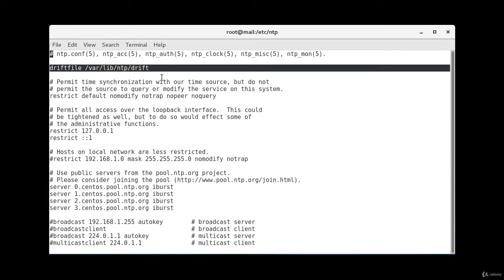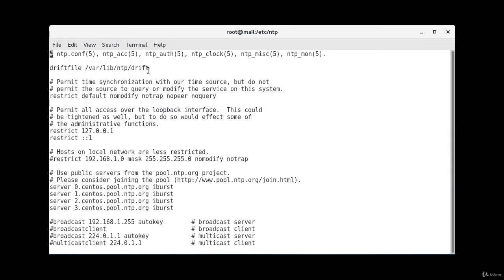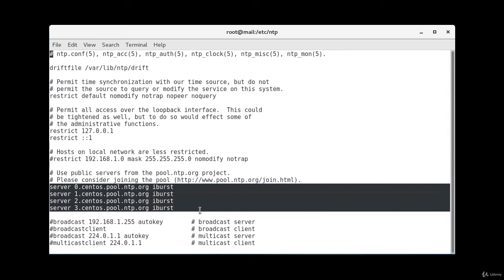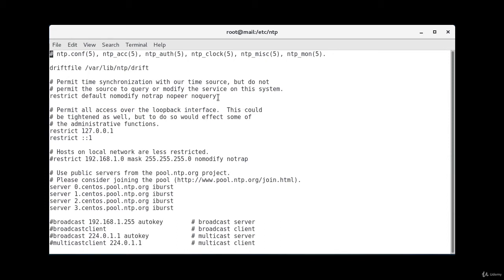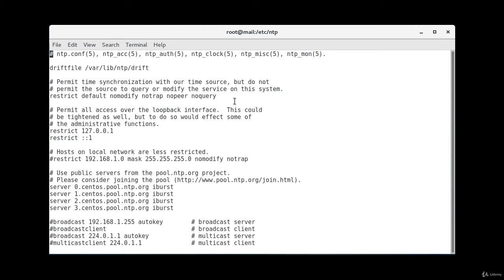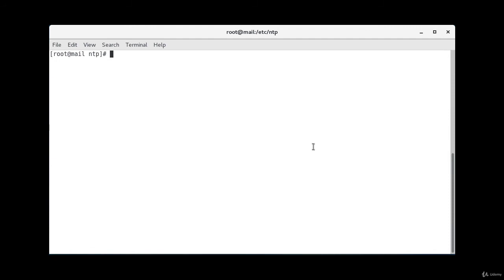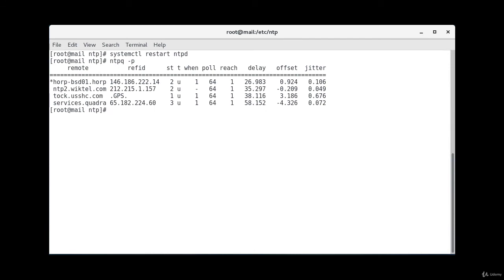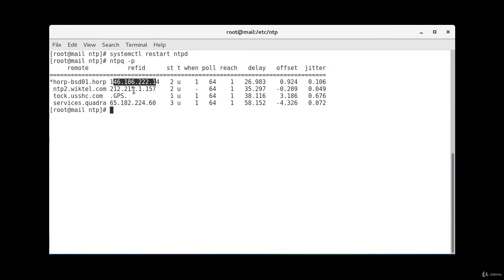RHCE - NTP Configuration continued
NTP Configuration continued